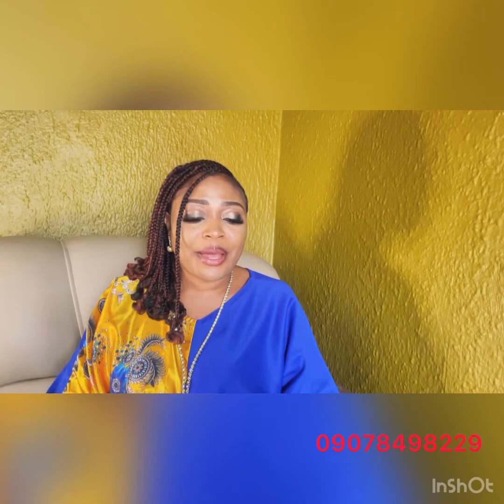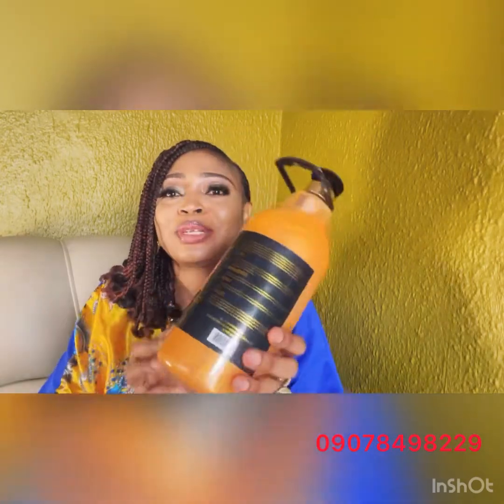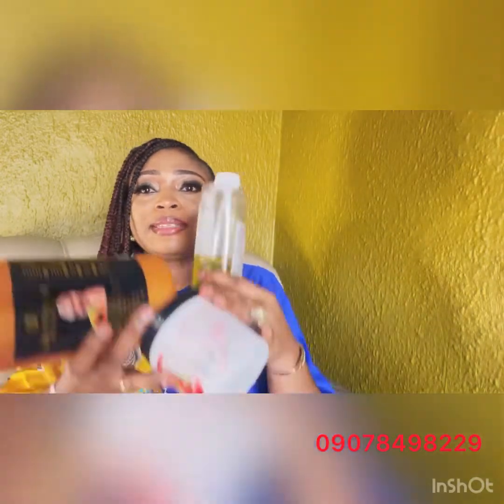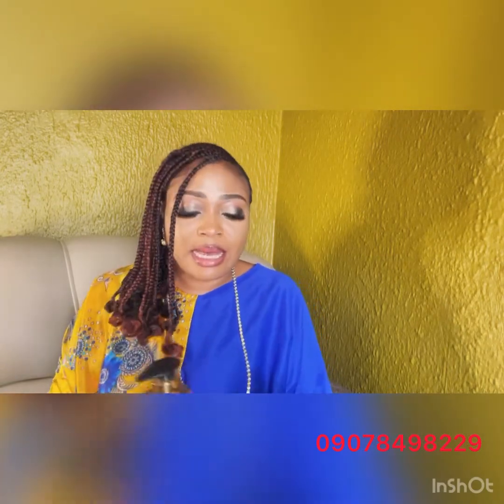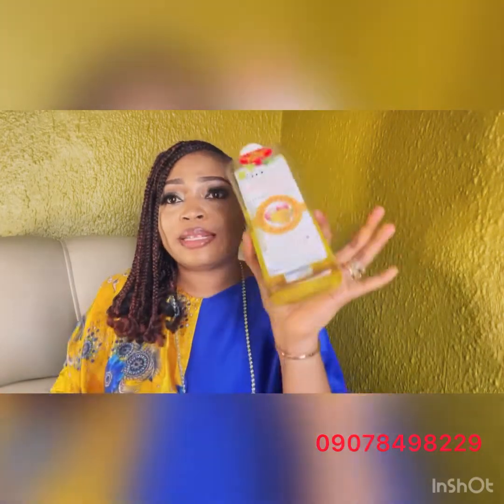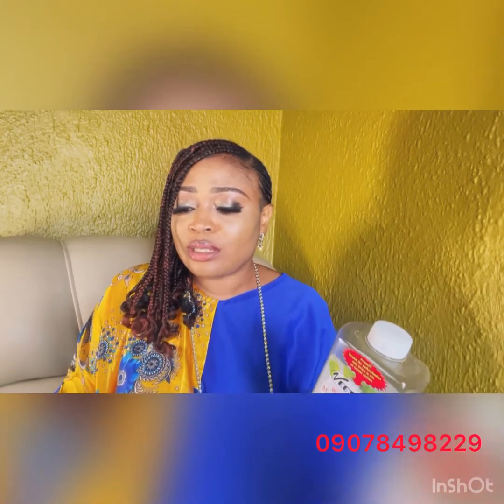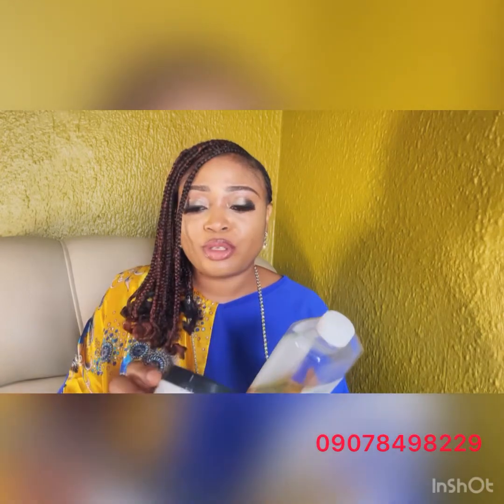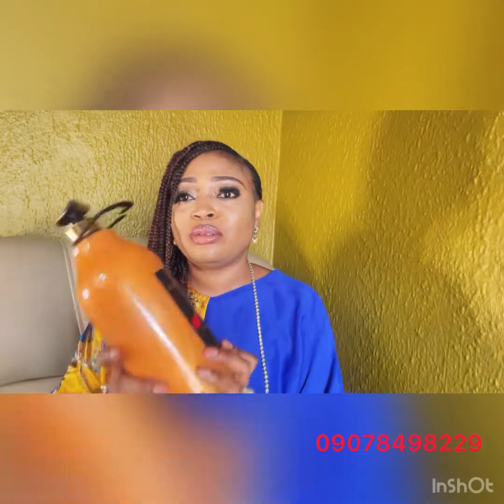K.BROTHERS SHOWER GEL AND OIL FOR EXTRA GLOWING SKIN.❤️